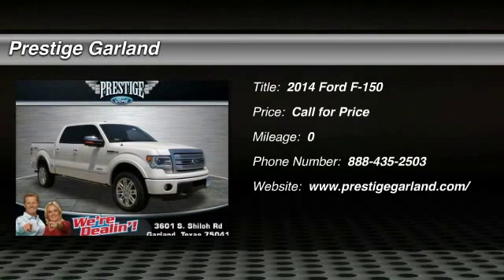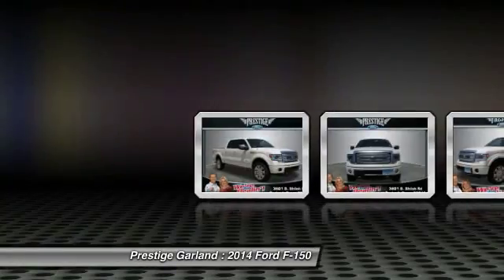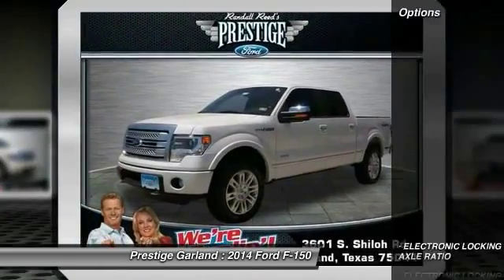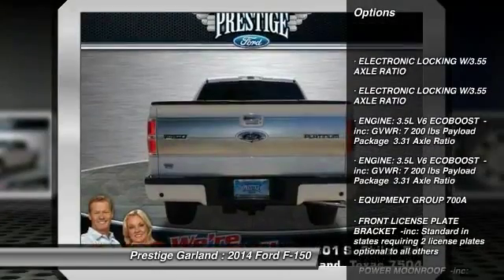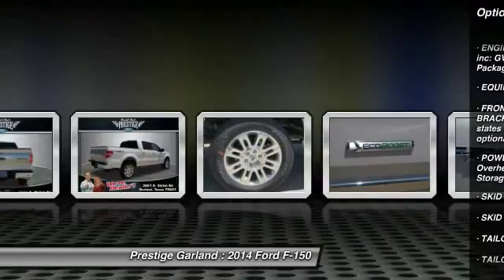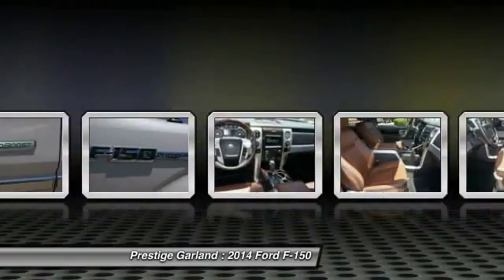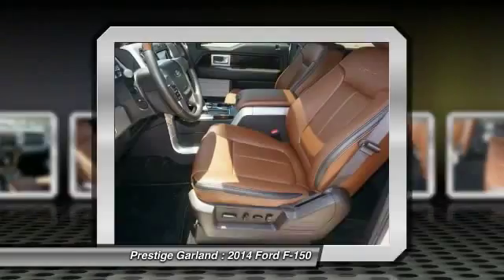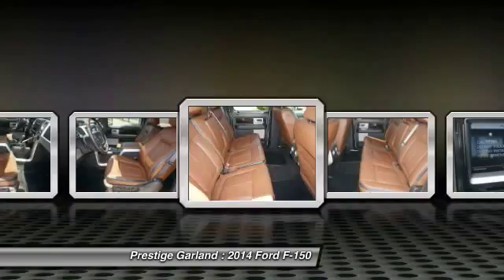2014 Ford F-150 Garland TX E1349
2014 Ford F-150 Platinum

Prestige Garland
3601 S. Shiloh Road